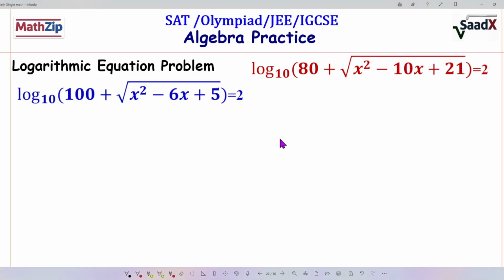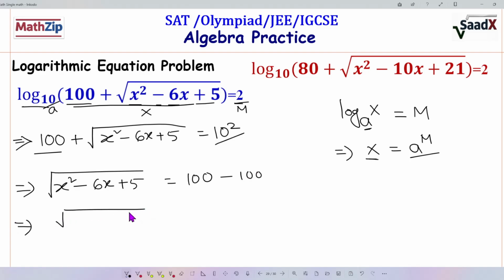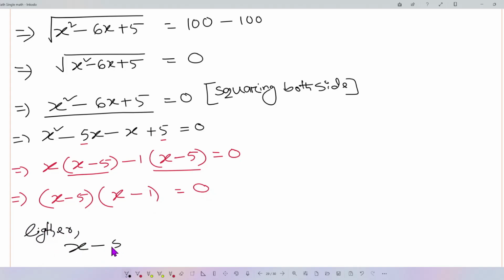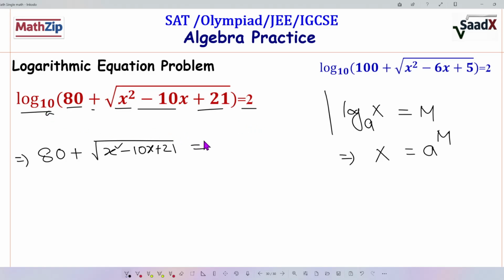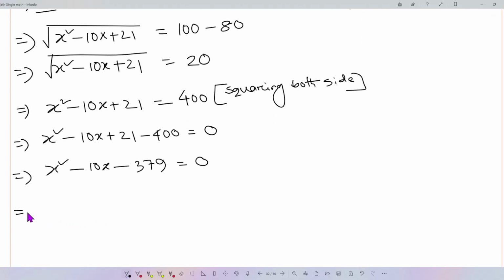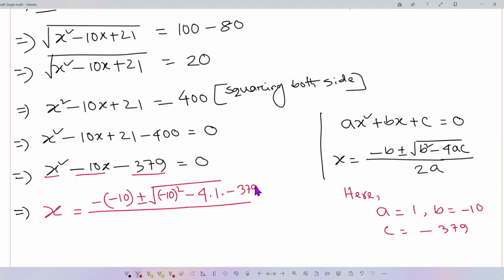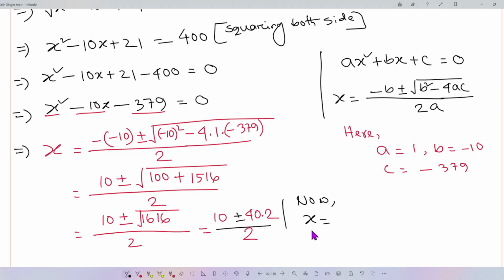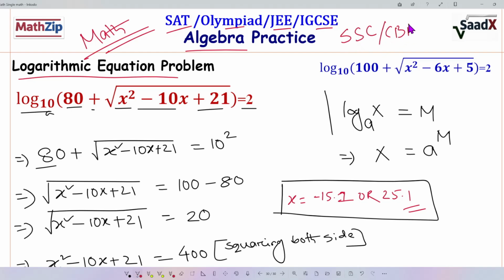Math Challenge #17 | Can you simplify Exponent | US math Algebra1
📌 What’s inside:

Exponent Trap:  𝟒^(𝒙−𝟏)+𝟒^𝒙+𝟒^(𝒙+𝟏)=𝟖𝟒

Step-by-step explanation